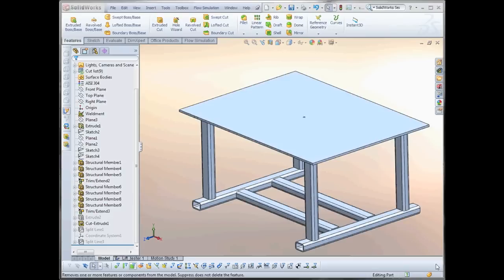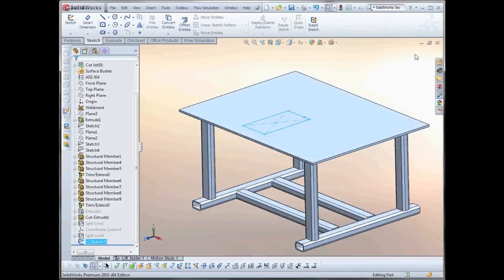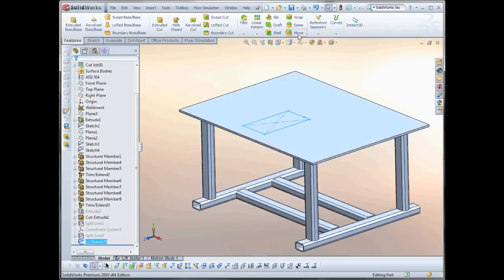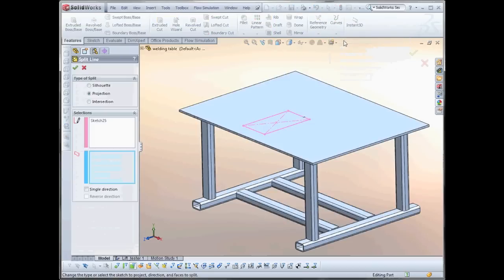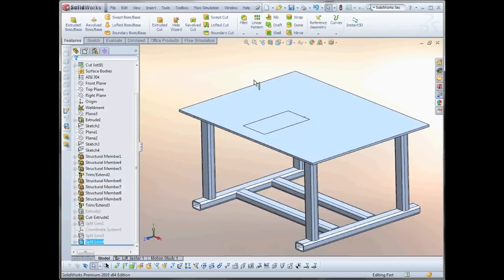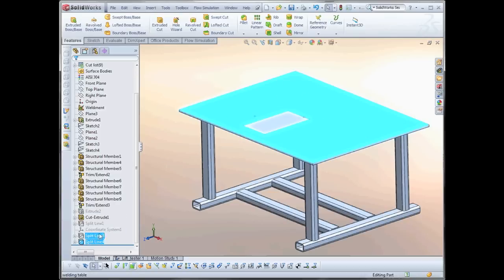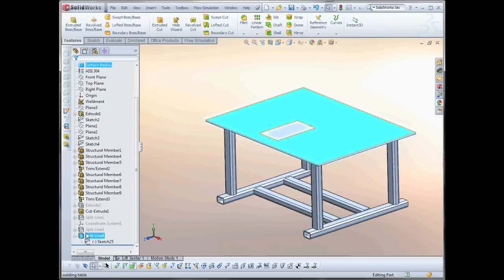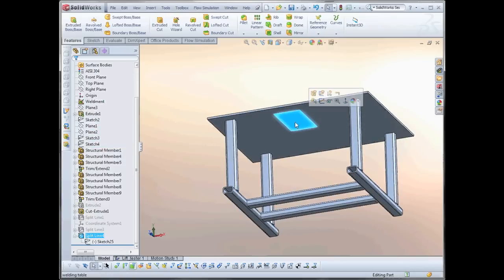SOLIDWORKS - Split Lines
Learn how to break a large face into one or more smaller faces by using the slit line feature in SOLIDWORKS.  Quick Tips video presented by Tim Roberts of GoEngineer